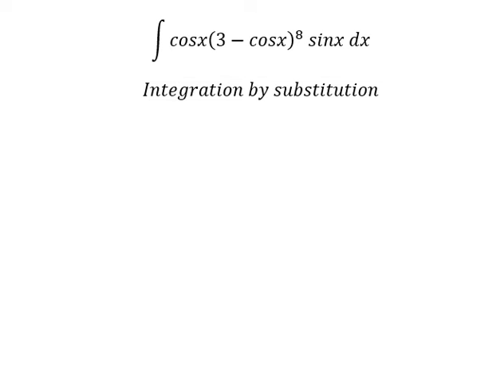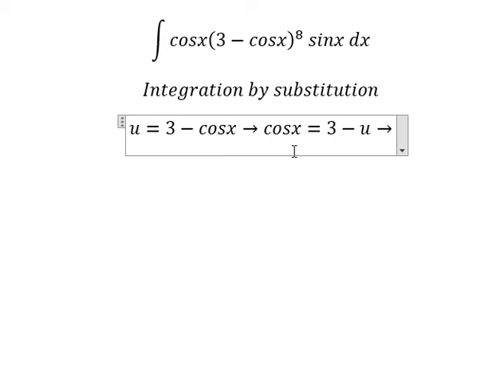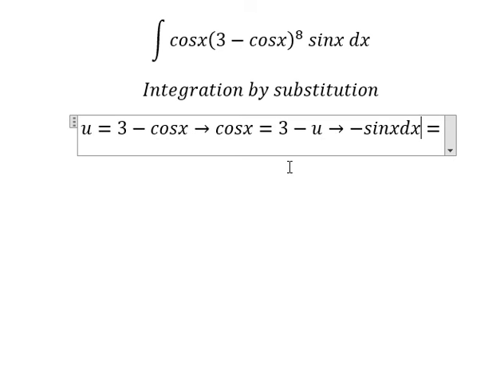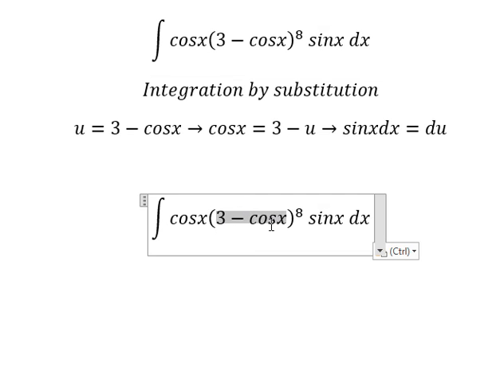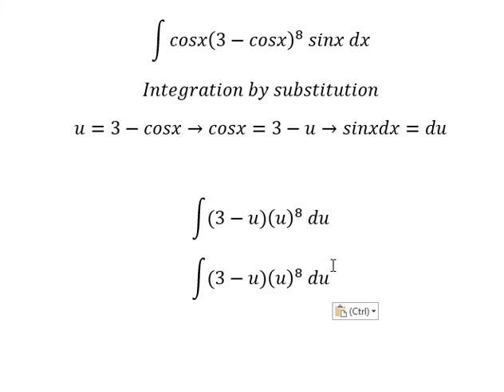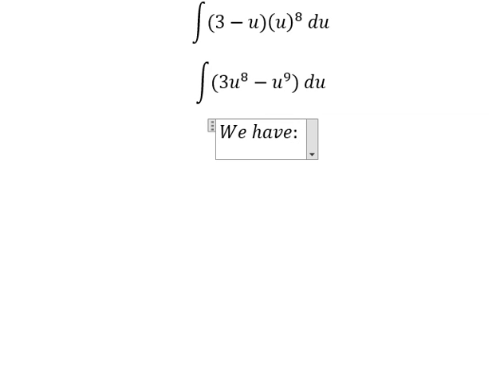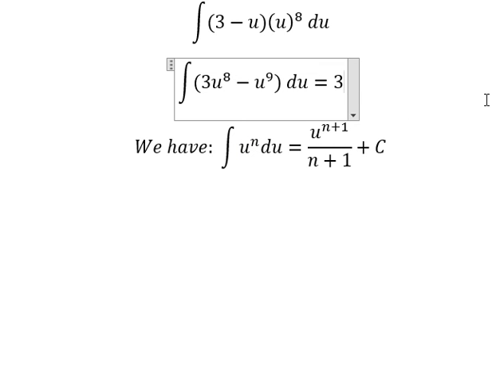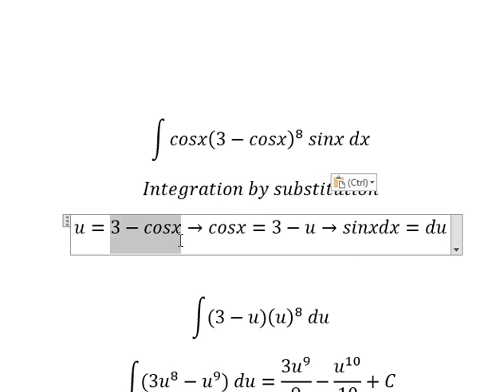Calculus Help: Integral ∫ cosx(3-cosx)^8 sinx dx - Integration by substitution - Techniques